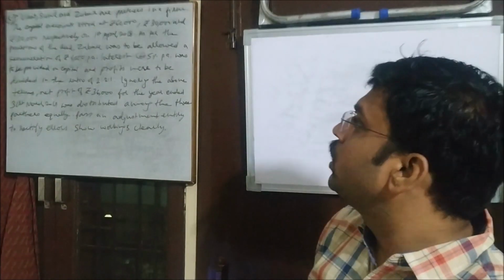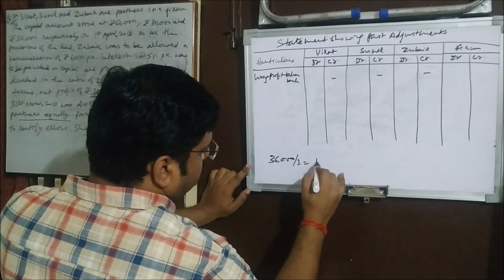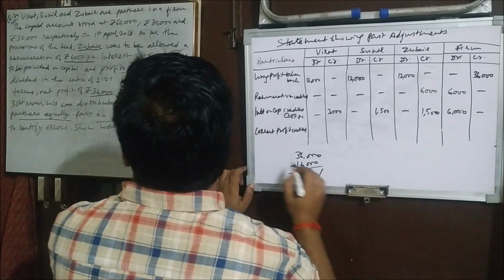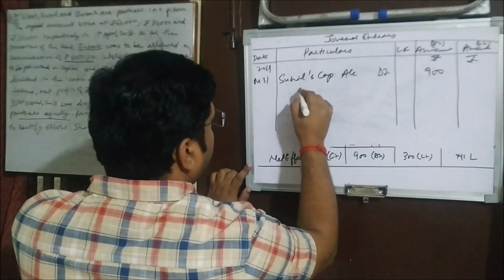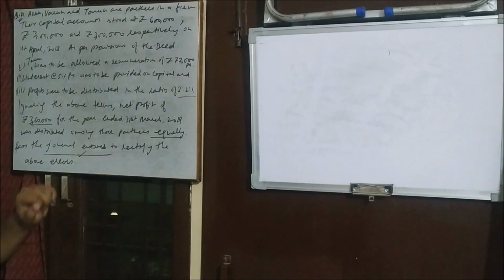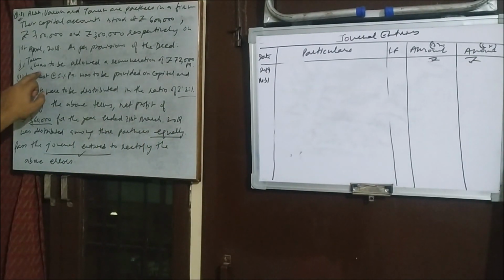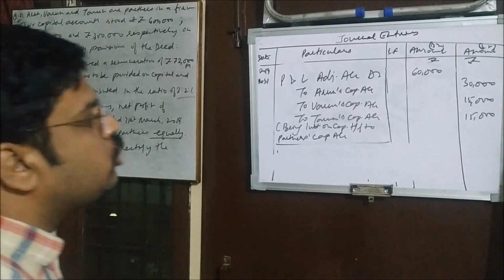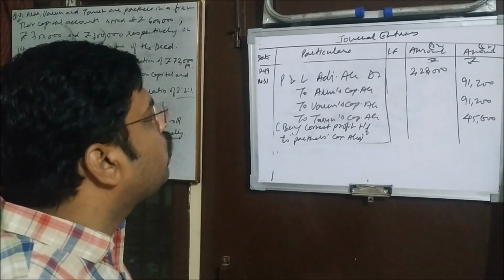Numerical Problems on Past Adjustments(by two methods)|Ch.2 Fundamentals of Partnership|Part-16|CBSE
This is the Part-16 video in the series of Ch.2 Fundamentals of Partnership of Class 12th in Accountancy of CBSE Syllabus 2020-21. It includes solution to numerical problems on past adjustments by using two of the methods viz. by passing a single adjustment entry and by passing all adjustment entries by opening Profit and Loss Adjustments Account. Must watch Part-15 video in this regard.